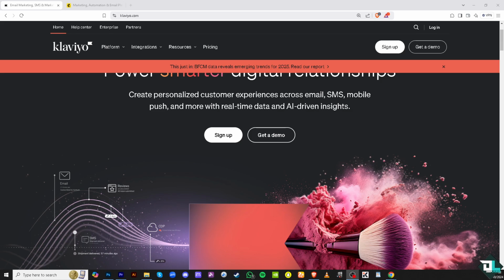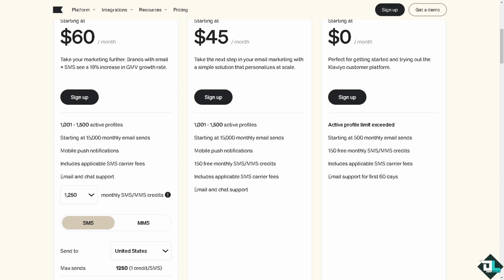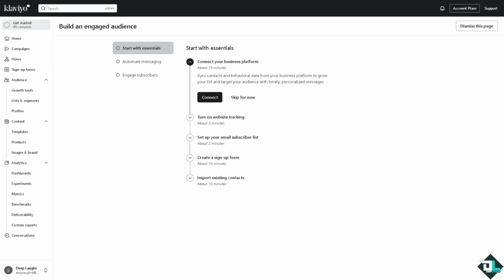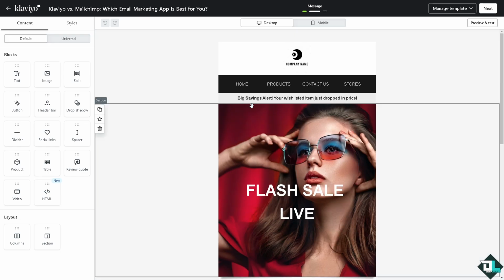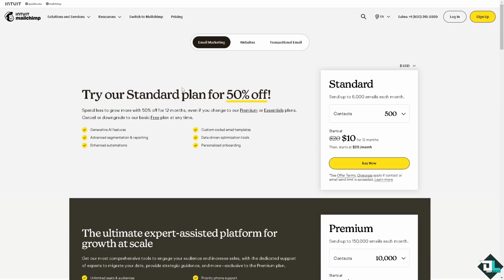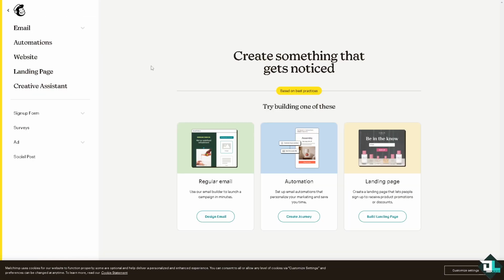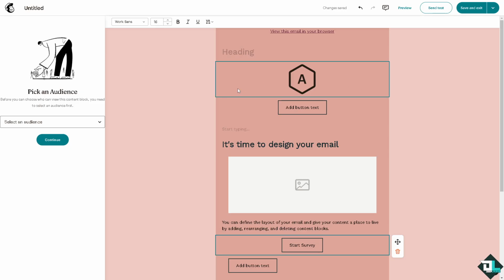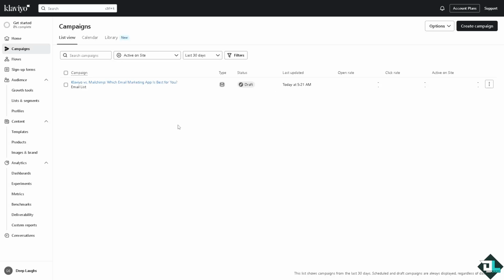Klaviyo vs. Mailchimp: Which Email Marketing App Is Best for You? (Full 2024 Guide)